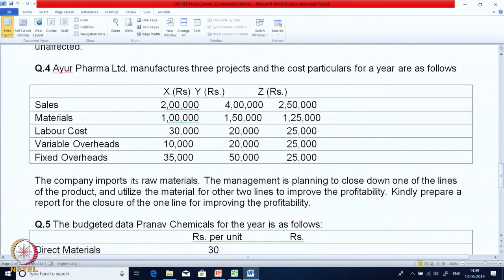Week 2-Lecture 8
Lecture 8 : Case of Ayur Pharma

 To access the translated content:
1. The translated content of this course is available in regional languages.
 2. Regional language subtitles available for this course
 To watch the subtitles in regional languages:
 1. Click on the lecture under Course Details.
 2. Play the video.
 3. Now click on the Settings icon and a list of features will display
 4. From that select the option Subtitles/CC.
 5. Now select the Language from the available languages to read the subtitle in the regional language.